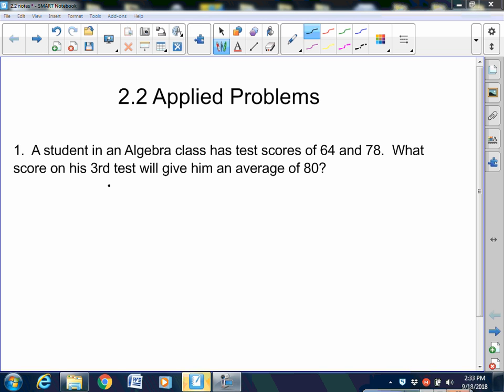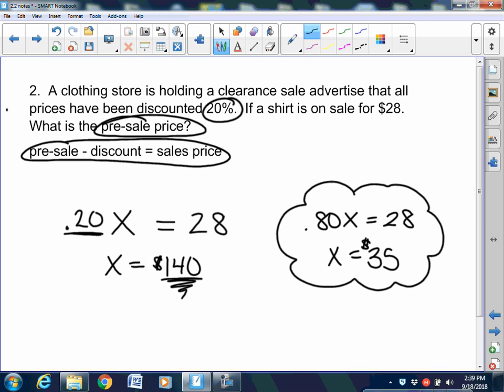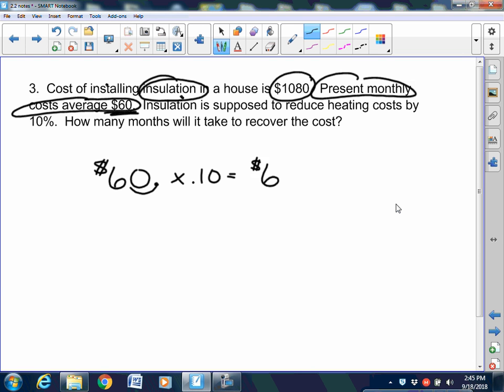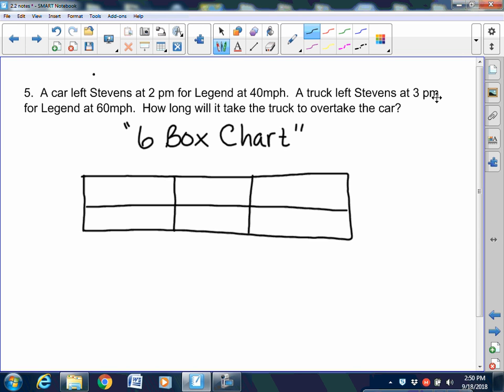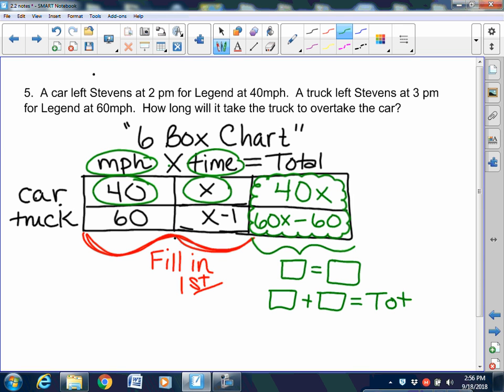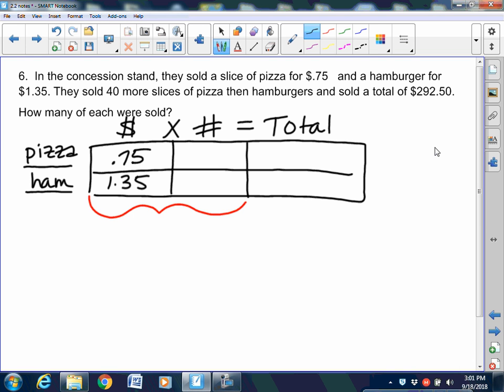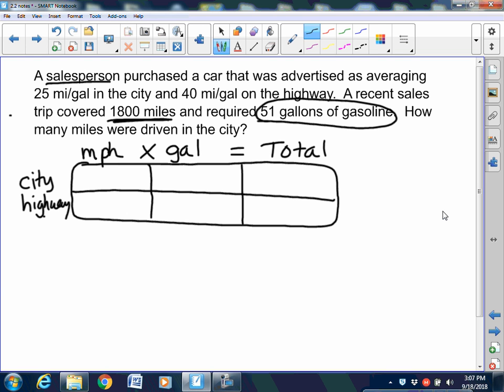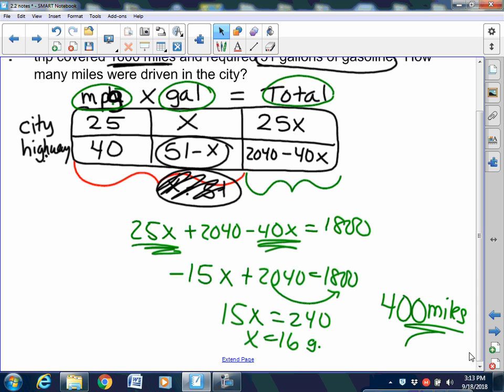College Algebra 2. 2 notes